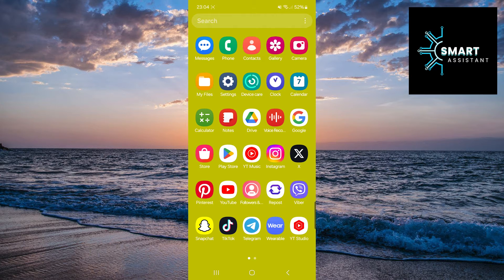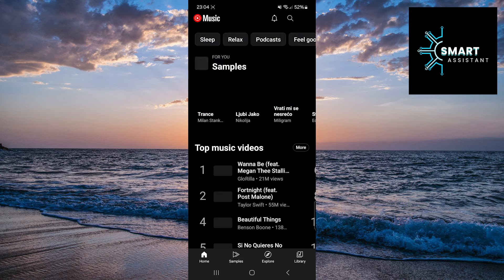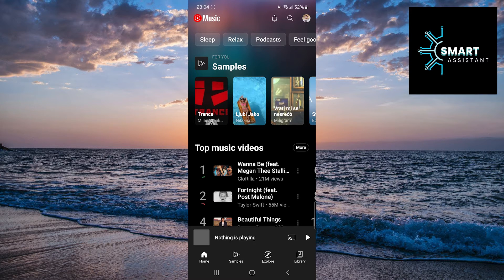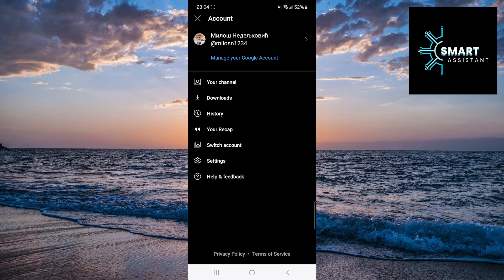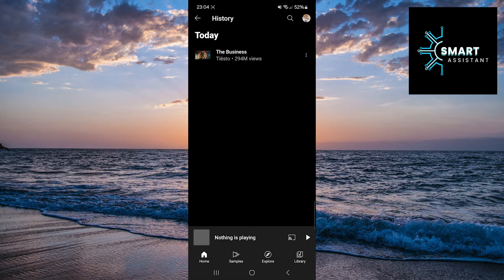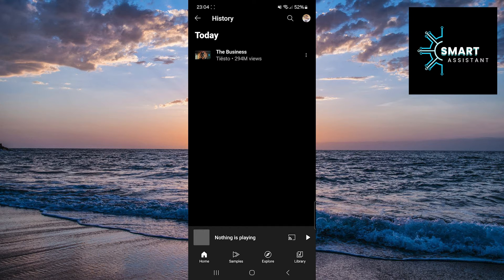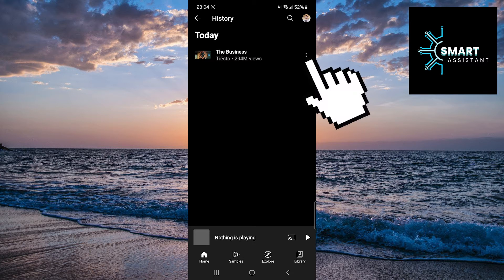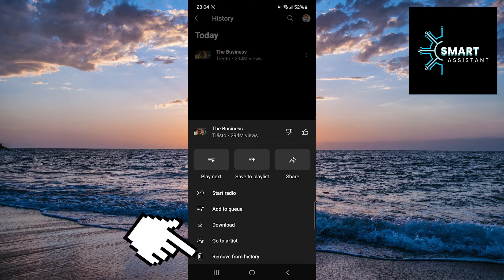How To Remove Playback History In YouTube Music (2024)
Welcome to my new tutorial on how to delete playback history in the YouTube Music app. If you want to refresh your playlist or keep your listening private, clearing playback history can be a useful option. In this step-by-step guide, you will learn how to easily remove items from your playback history in YouTube Music.